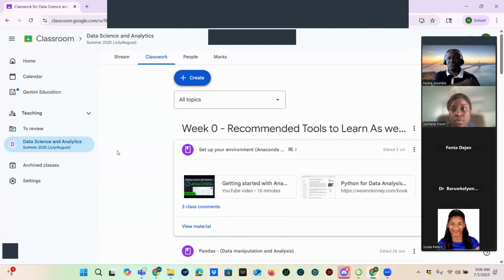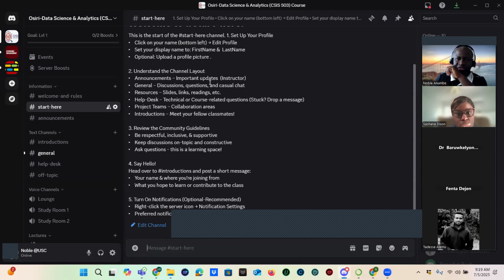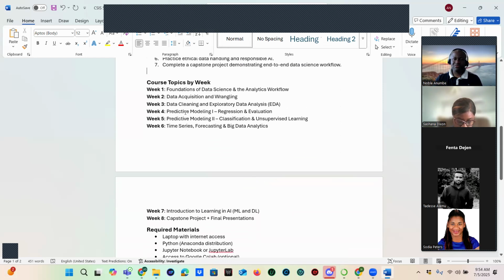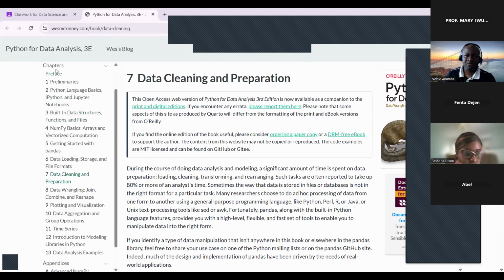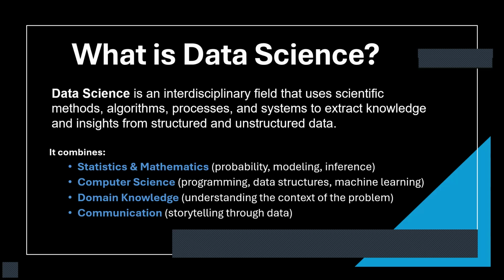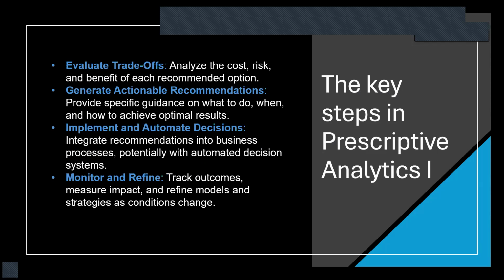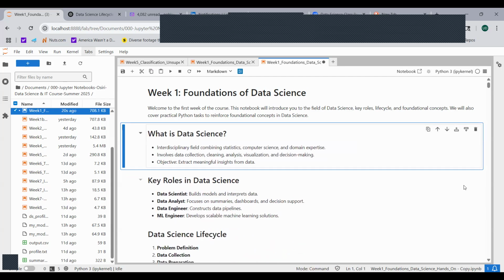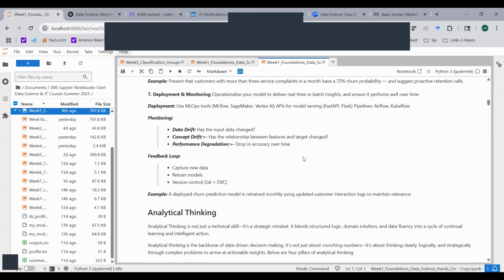Week 1- CSIS 503 Foundations of Data Science & the Analytics Workflow (Osiri Uni.-Data Science)